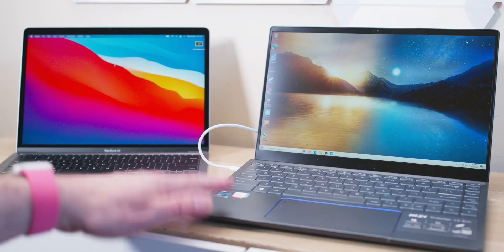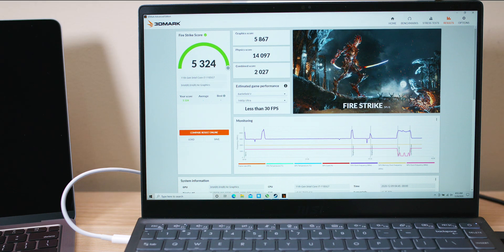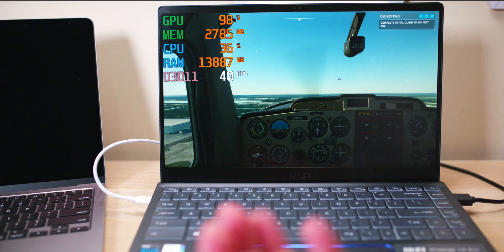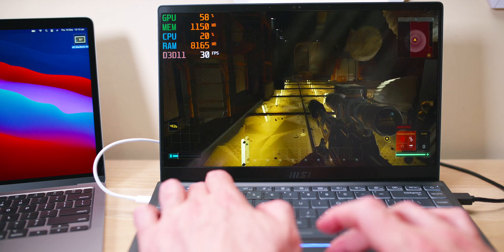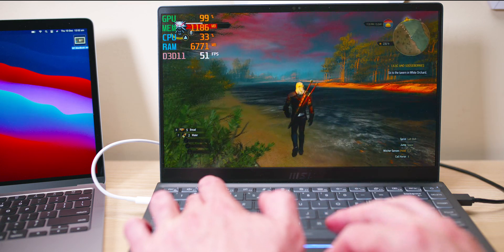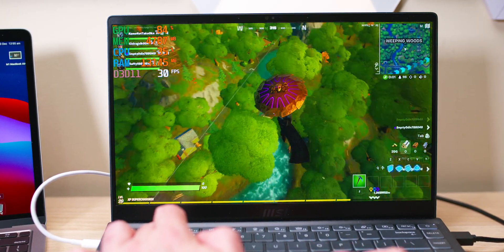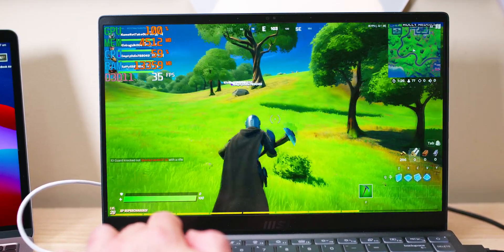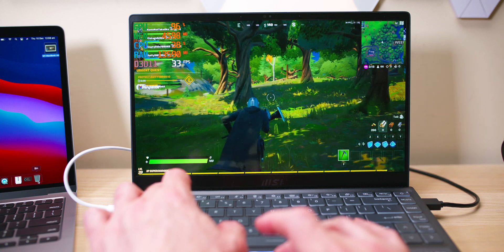Intels Fastest 11th Gen CPU 1185G7 GAMING REVIEW - Can it beat the M1 Macs & Play CyberPunk 2077?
Intels fastest 11th Gen CPU 1185G7 GAMING REVIEW in the MSI Prestige 14 Evo - Can it beat the M1 Macs, MacBook Air, MacBook Pro 13 & Play CyberPunk 2077?

⏩ Recommended SSD's for Laptops: